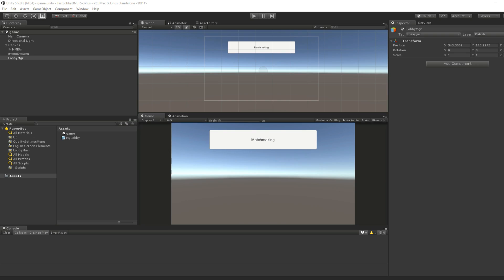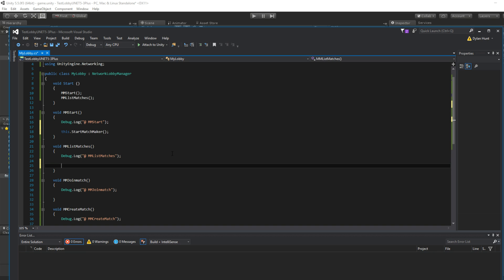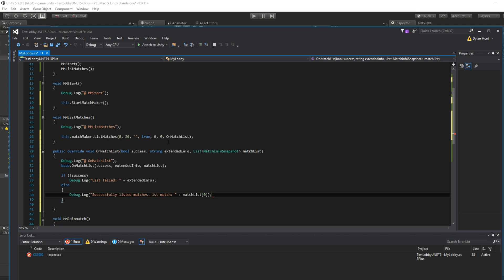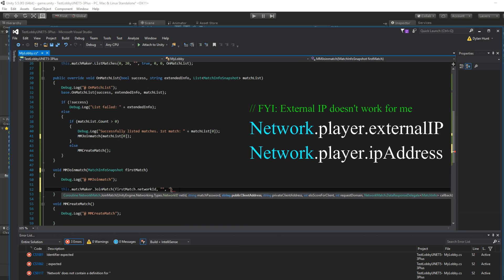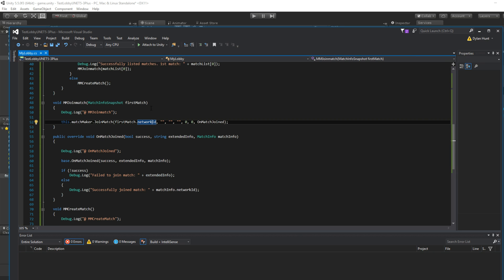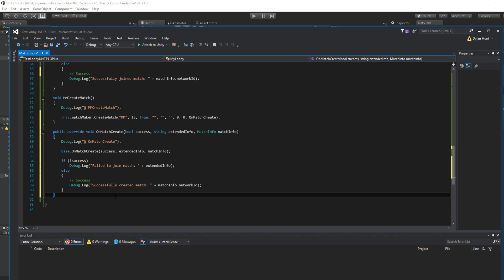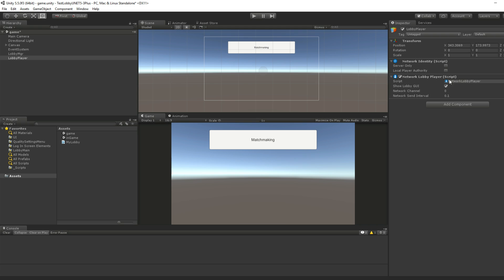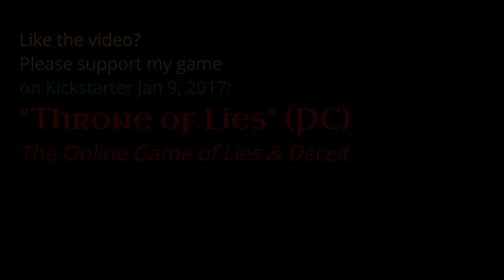Unity 5.5 Tutorial for UNET (HLAPI) Lobby - Quickstart and Flow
7/7: Did this video help you?

1/23: [FUNDED] "Throne of Lies" is LIVE on Kickstarter! Like what you saw? Support my game :)

12/30: UNET/HLAPI/HostMigration is apparently no longer supported. Switched to Photon :/

12/16: New supporting docs!
Unity updated their lobby API in 5.3, but their HLAPI docs still don't exist yet (or are in a conflicting/sparse state). This will hopefully empower game devs to make a stress-free lobby core. The rest is up to you ;) If you figure out beyond where I got to, please post a follow-up! This is as far as I've personally got so far so I'd love to see a follow-up!